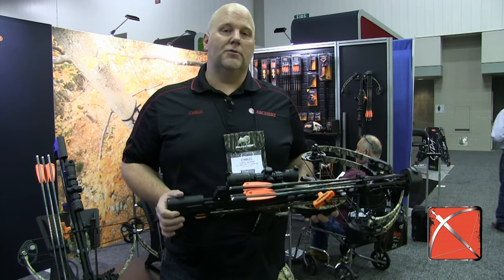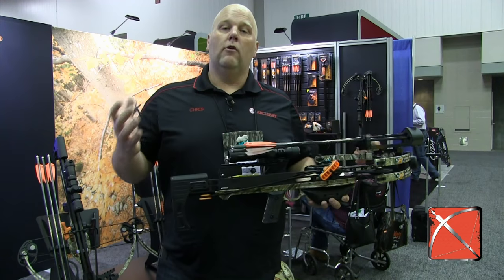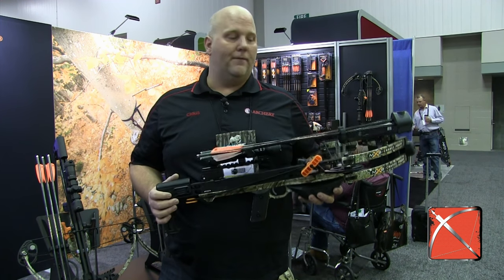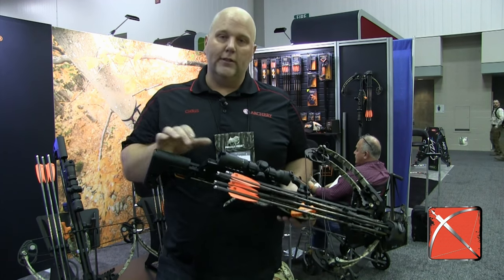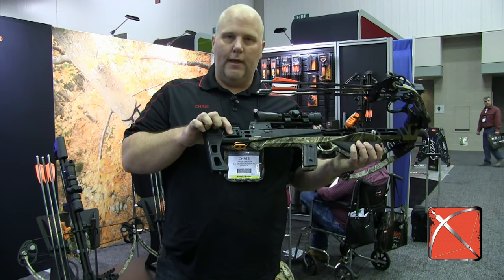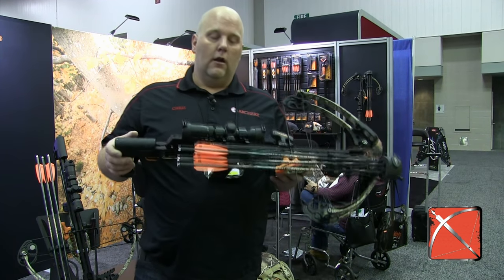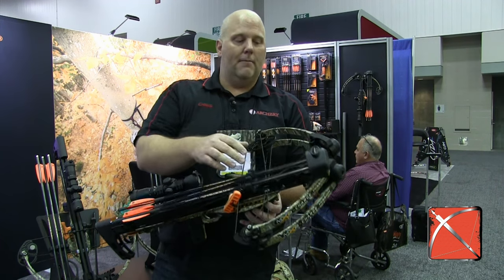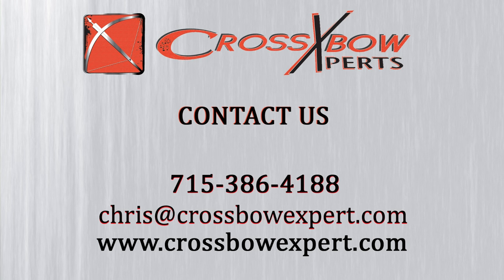Mission MXB Charge Crossbow at the 2017 ATA Show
Featuring Mission's patent pending Smart Guide™ Slide, the MXB®-Charge™ provides an ultra-smooth draw cycle for easy cocking. With the ability to adjust comb and length of pull; paired with our ALRS™ (Adjustable Limb Retention System) Technology, the MXB®-Charge™ can be customized to fit any shooter. Wider limbs result in less torque, propelling bolts down range at up to 365 fps with nock splitting accuracy.